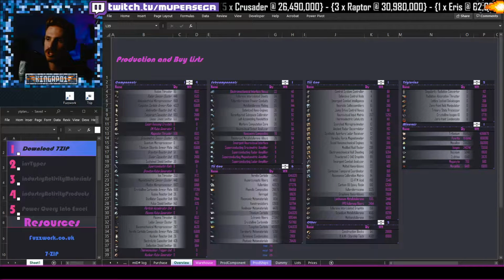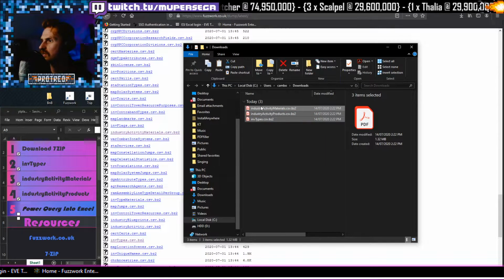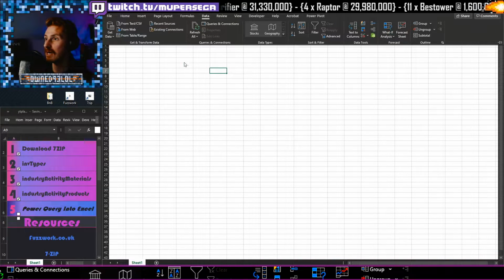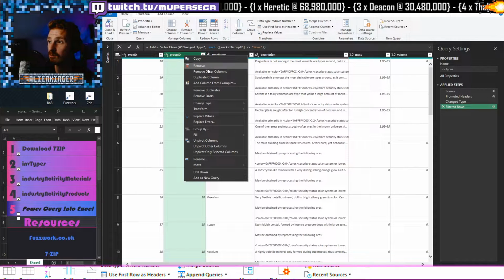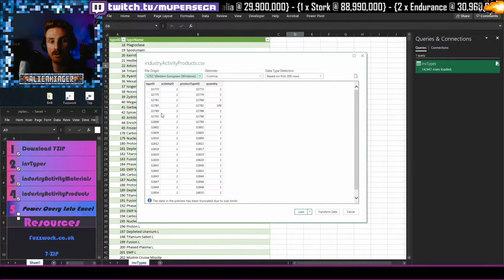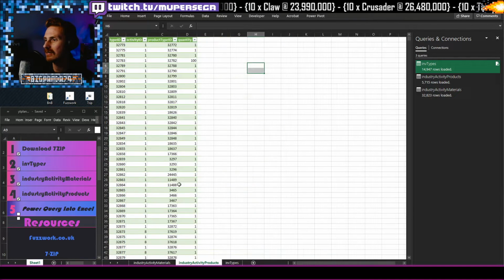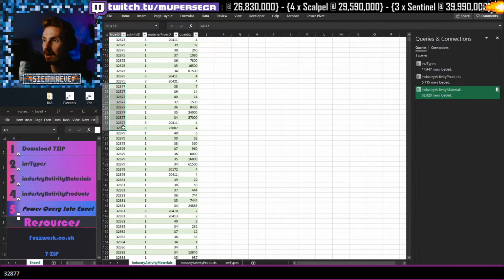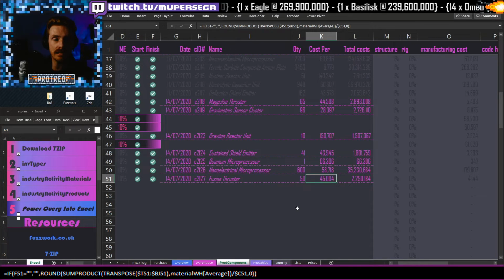Your bread and butter, three sheets you need to get spreading industry in EVE online.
In this video I go over the three sheets that I believe are the most important resources when it comes to building the industrial powerhouse that is just waiting in your mind. Neklevel activate.